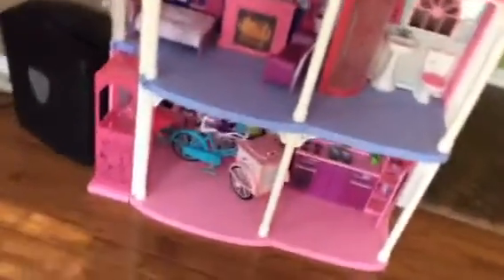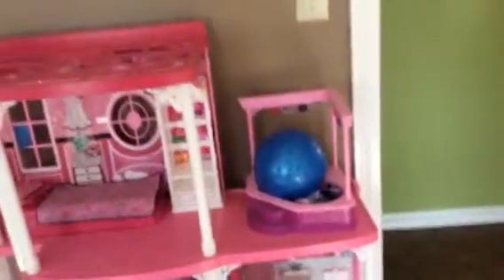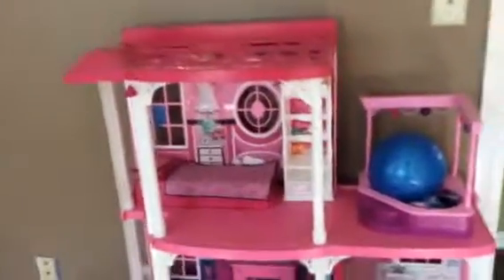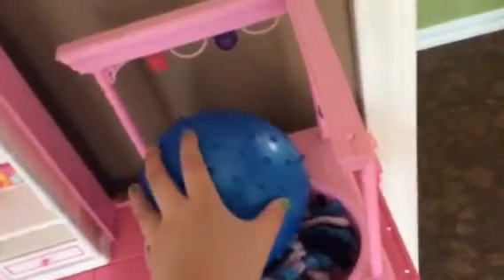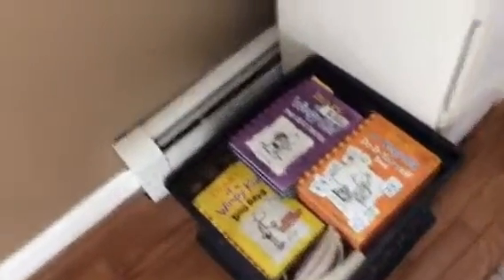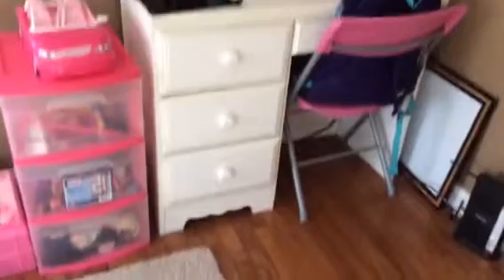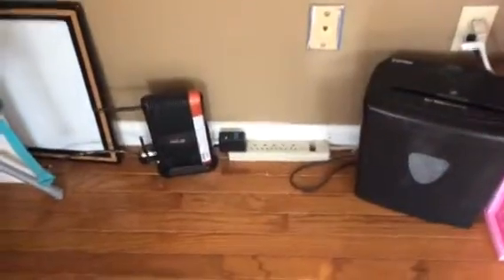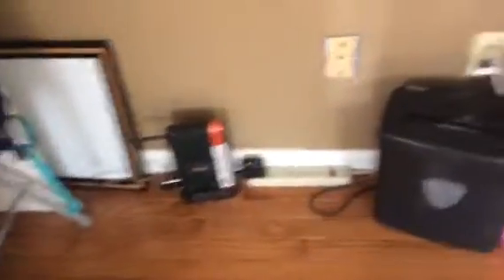Play room/office tour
Today I give you a tour around the office